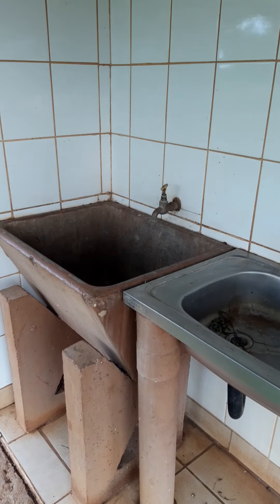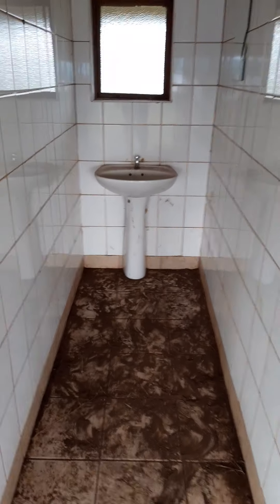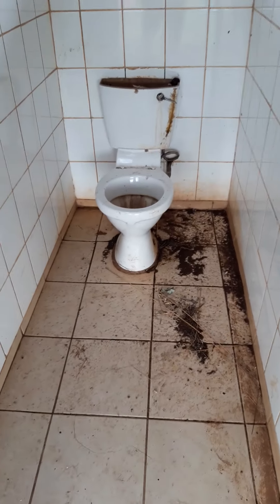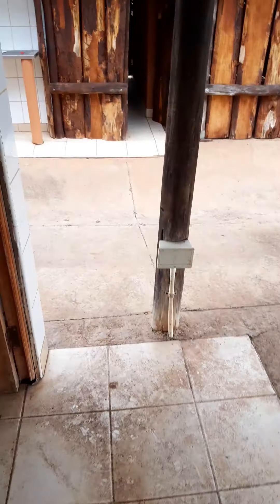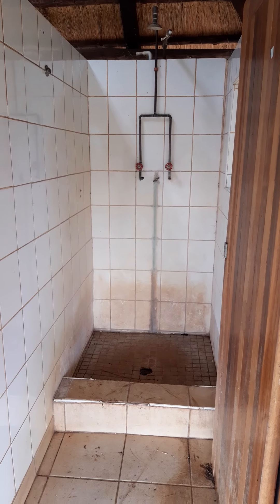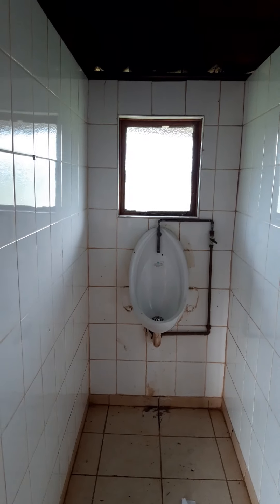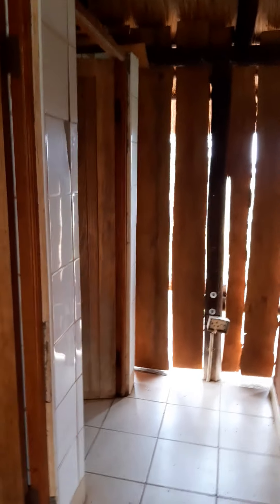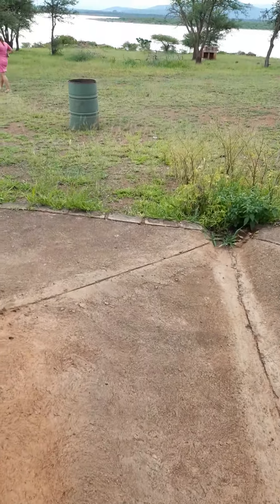The sad decline of Ezemvelo KZN Wildlife Pongola Nature Reserve